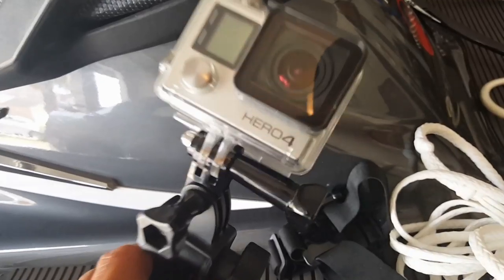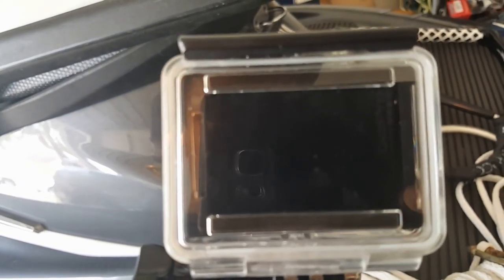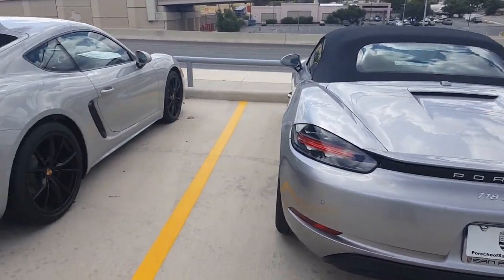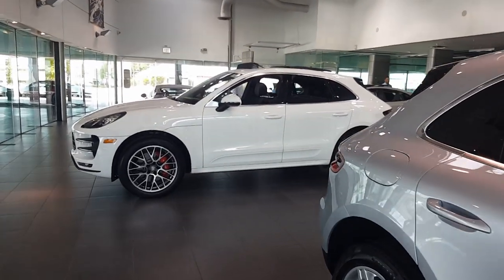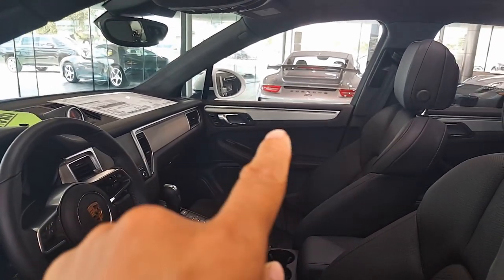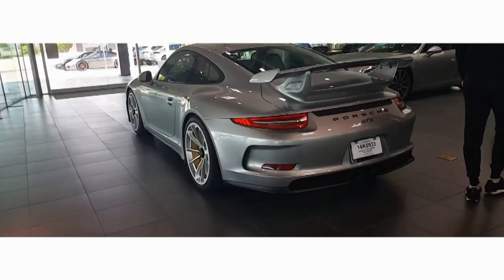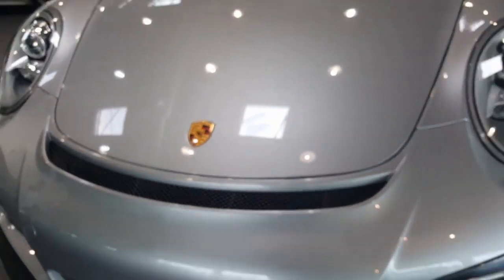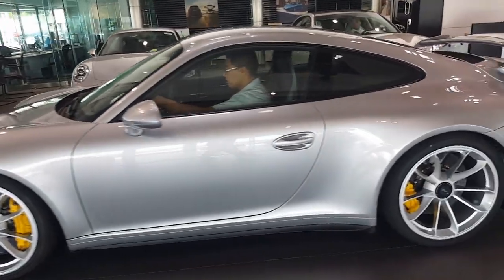Went to the Porsche dealer after a downtown cruise in San Antonio with the Nissan GTR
Went for a drive with the GTR to downtown San Antonio
Afterwards, i went to the Porsche dealer to check out the GT3 and then...

This is a RevYourLifeTV feature of a Porsche GT3